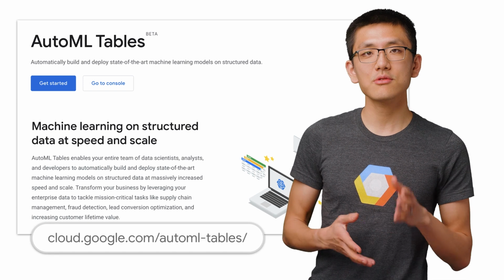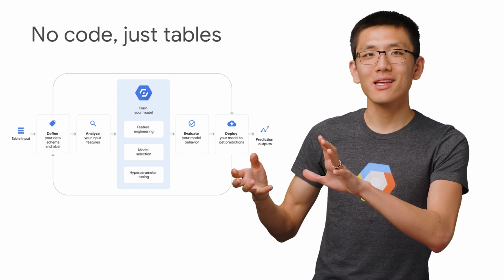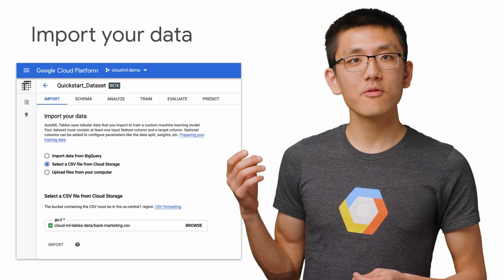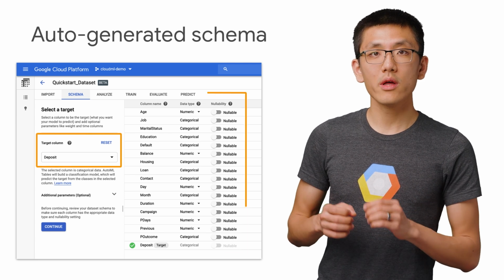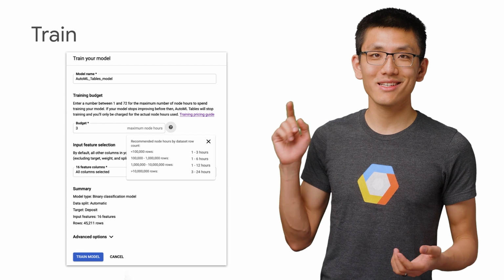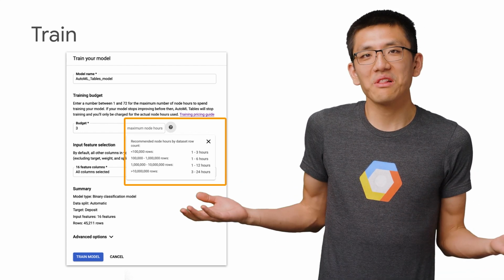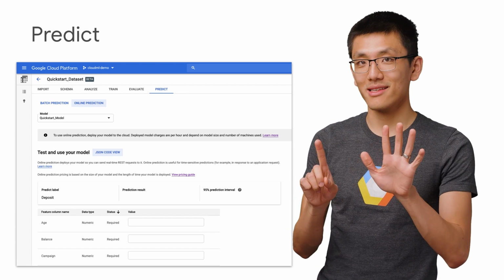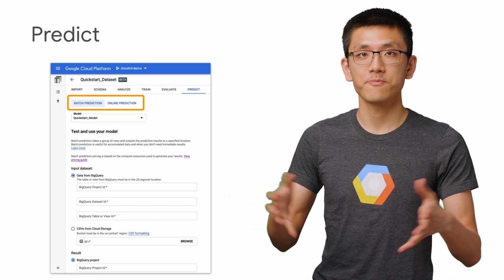AutoML Tables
In this episode of AI Adventures, Yufeng introduces AutoML Tables, a tool to automatically build and deploy state-of-the-art machine learning models on structured data. It automates modeling on a wide range of data types, including numbers, classes, strings, timestamps, lists, and nested fields.

Product: Cloud - AI and Machine Learning - AutoML Tables,Cloud - Data Analytics - BigQuery, Cloud - Storage - Cloud Storage; fullname: Yufeng Guo;